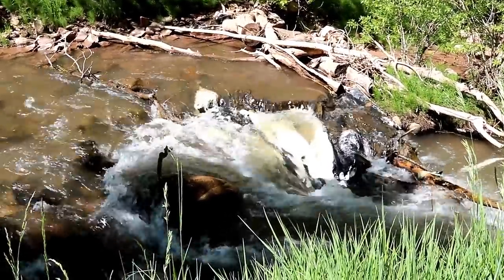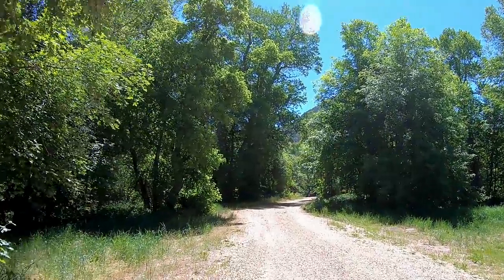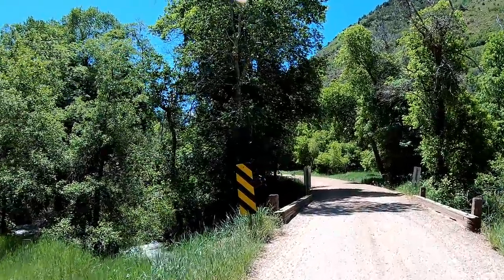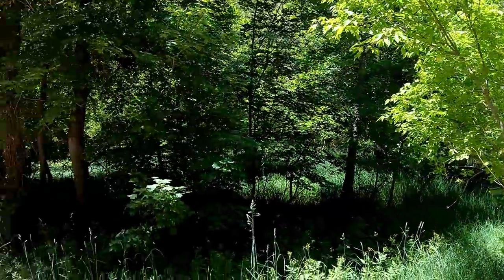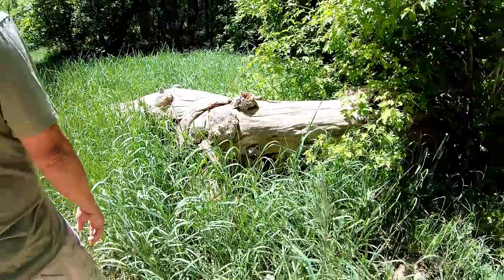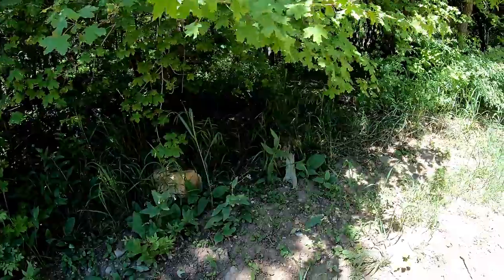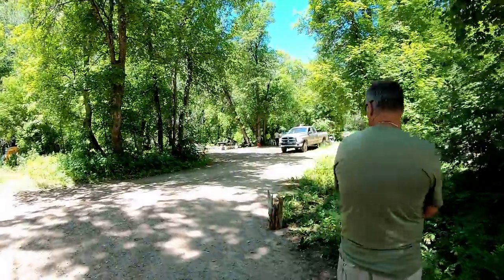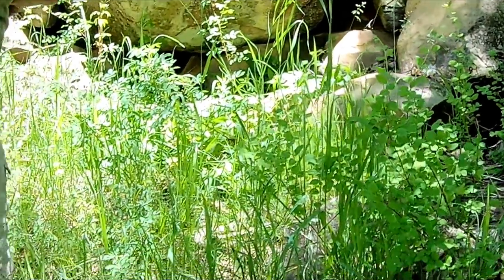Checking Out Our New Location, Wondering What That Was? RV Travels And Life Vlog